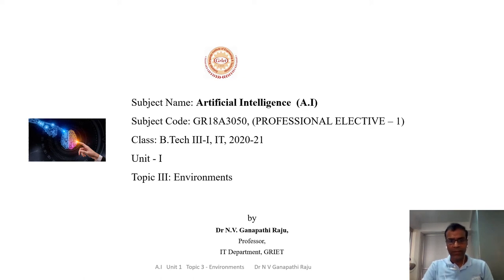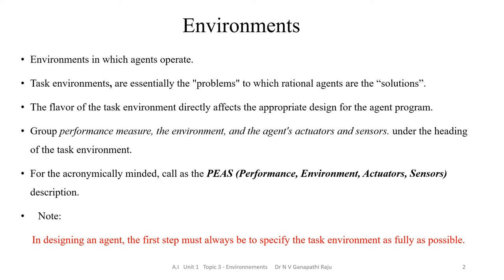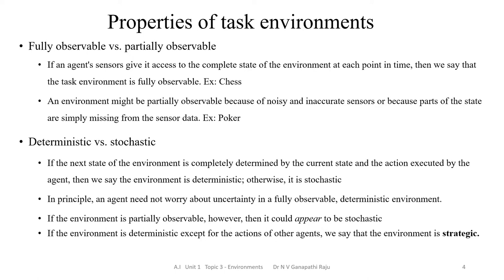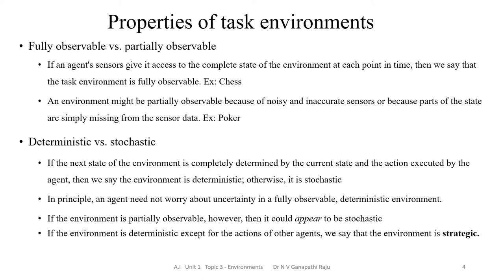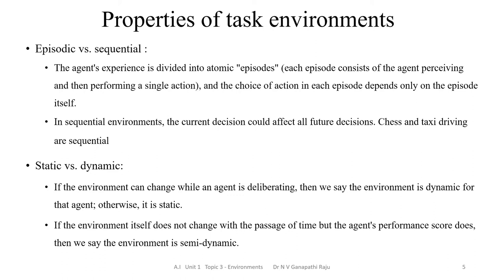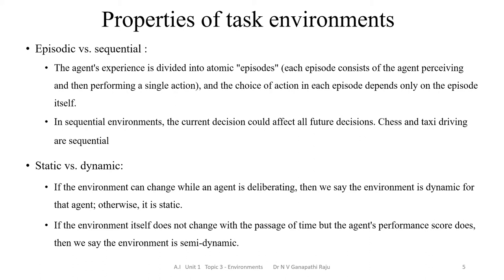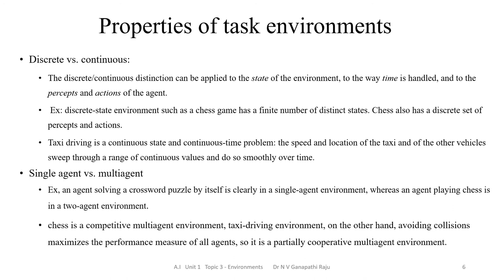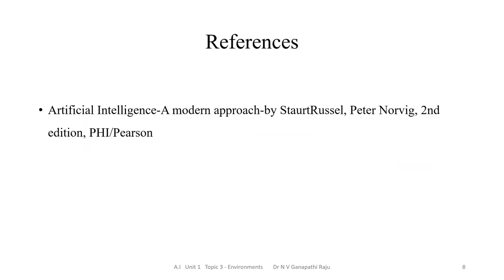AI Unit 1 Topic 3 Environments by DR.GANAPATHI RAJU